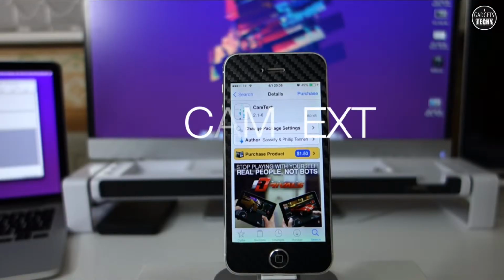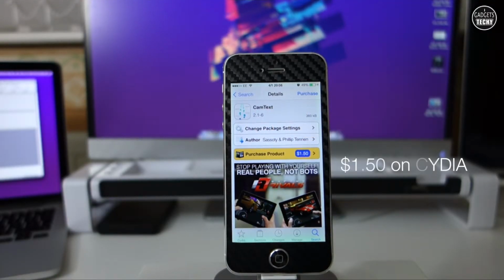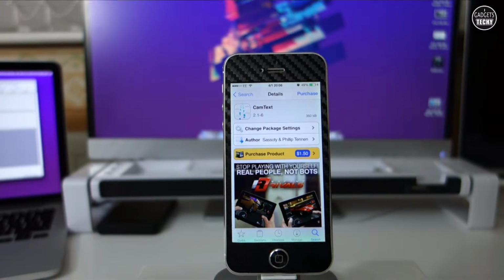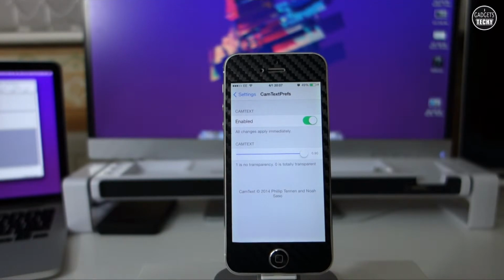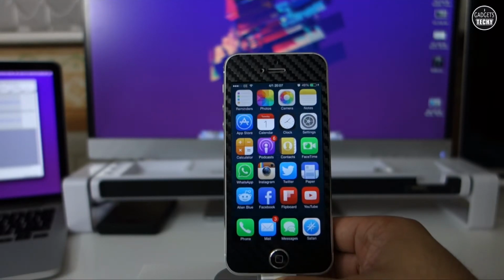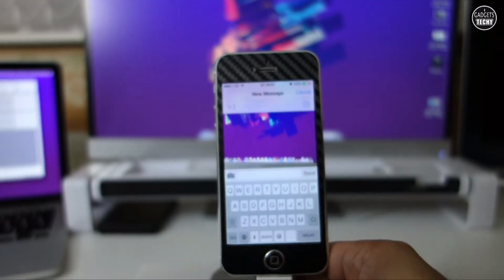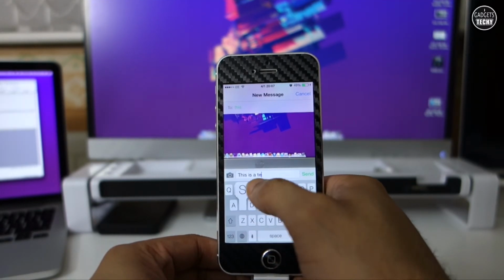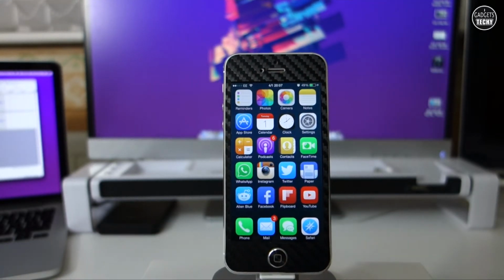CAMTEXT iOS 7 CYDIA TWEAK | SEE THROUGH CAMERA WHEN TEXTING iPHONE 2014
iLEX R.A.T. (iOS 7)

Jailbreak Compatible on iOS 7 7.0, 7.0.1, 7.0.2, 7.0.3, 7.0.4, 7.0.5, 7.0.6